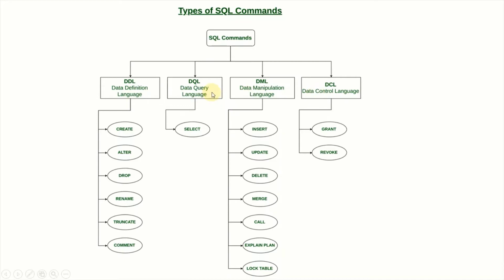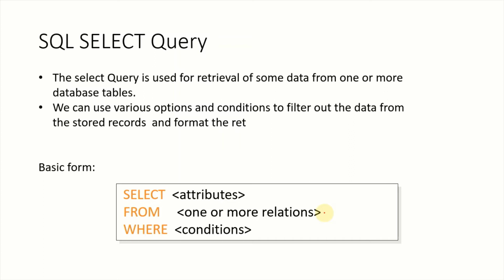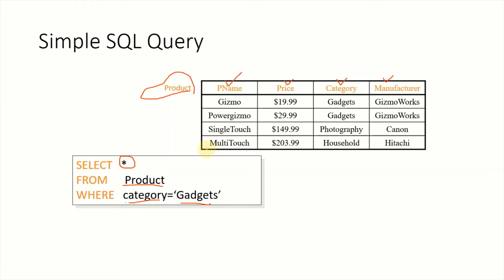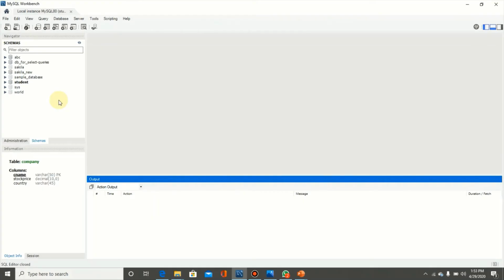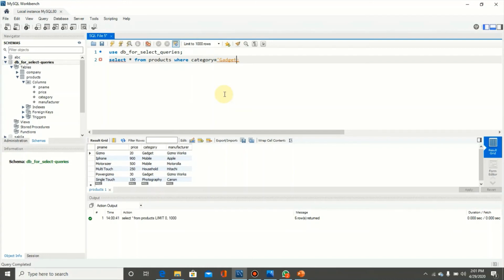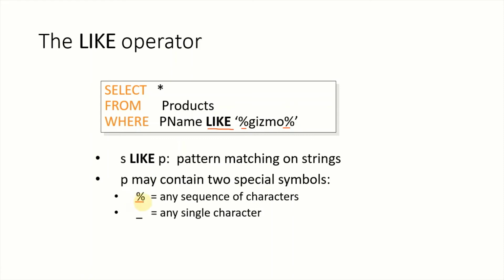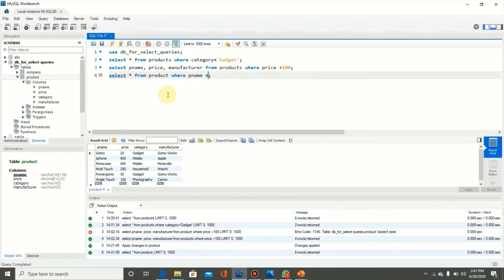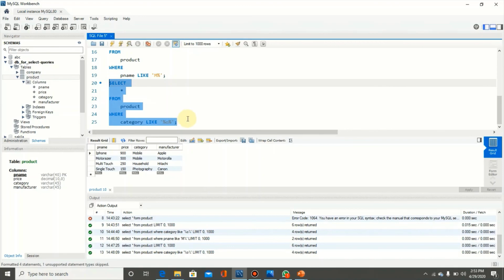SQL DQL - DBMS(CS222) - PART 1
SELECT Queries
Data Query Language (DQL)
Structure Query Language (SQL)